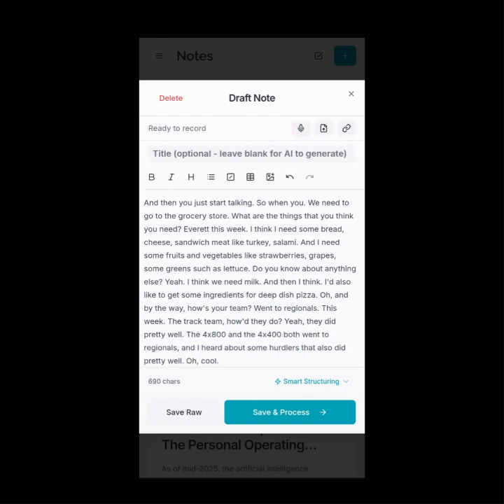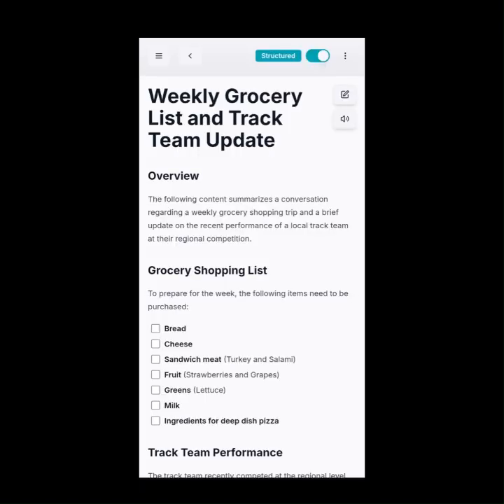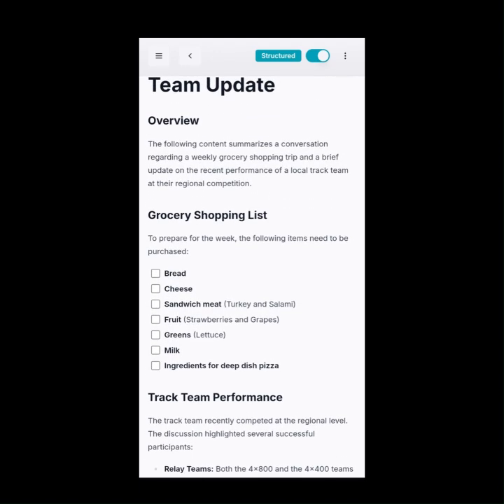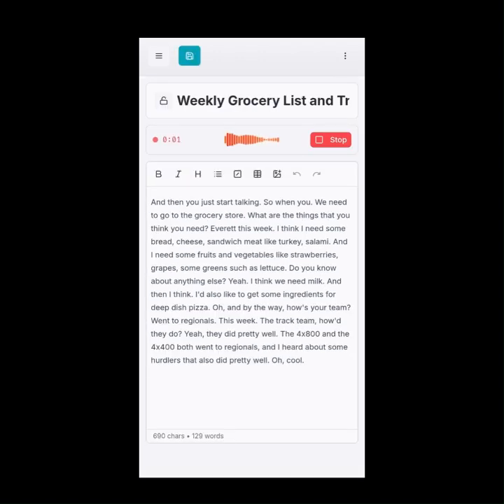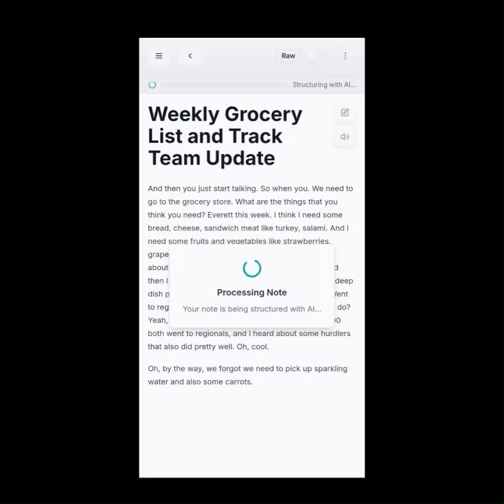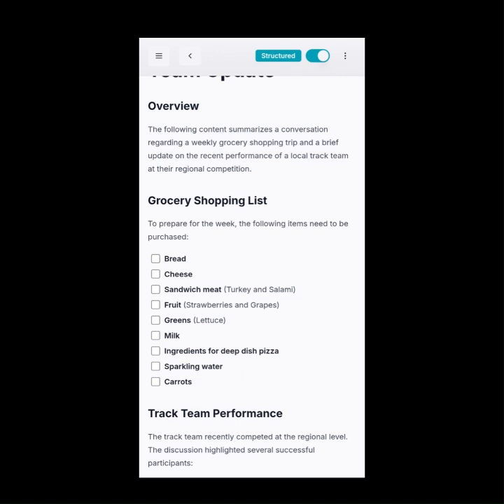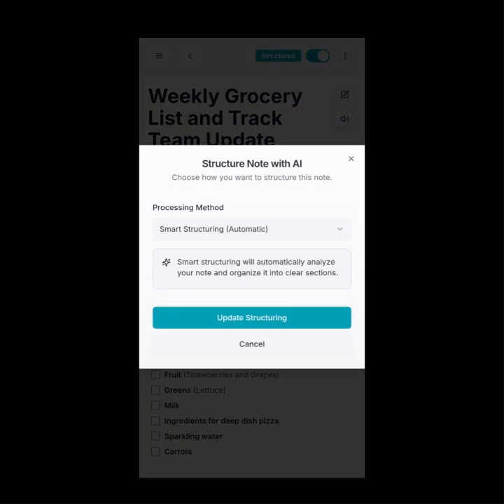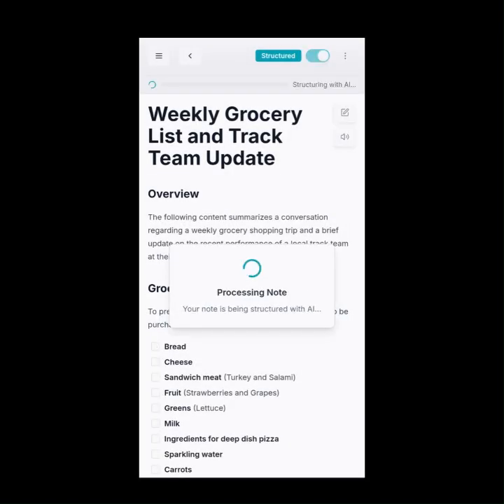AI-Powered Grocery Lists: A Simple Demo of Collaborative Task Management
Use Case: Collaborative Grocery List

AI makes task lists simple to create, update, filter, and collaborate on.

My son and I demo a family grocery list in this video, but think about to-do lists, action items, packing lists, etc.

Although this is a simple example, we are exploring more complicated ways for AI to properly structure and organize raw information. Offload that as much as you can. It rarely edifies you.

More use cases soon.